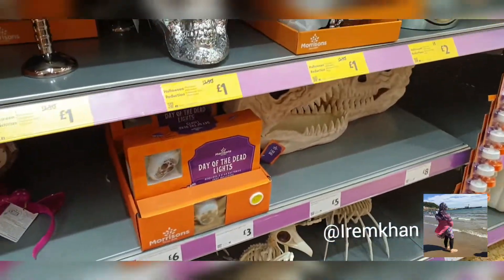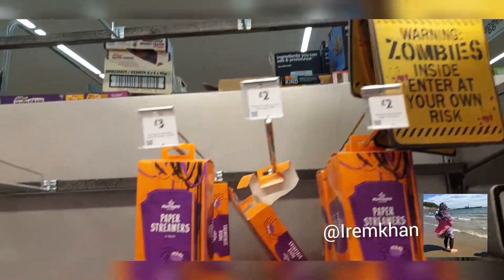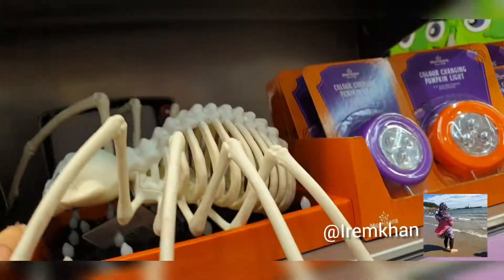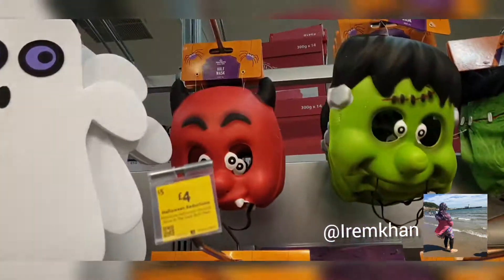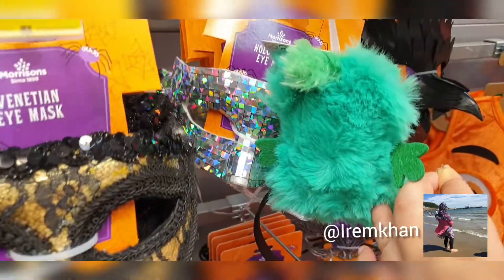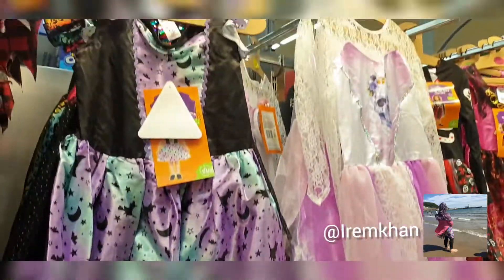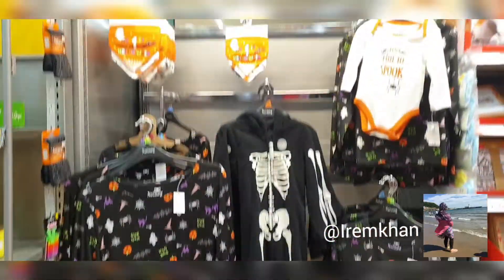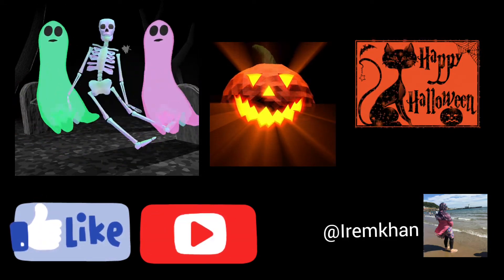Halloween Shopping 👻 🎃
Store: Morrisons